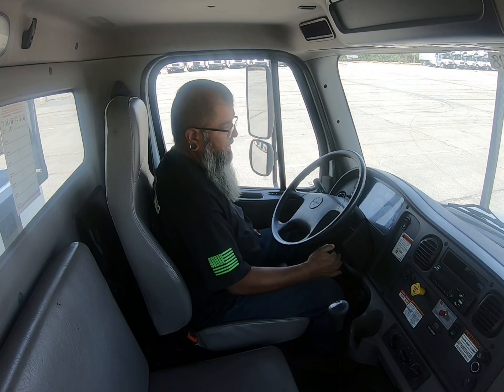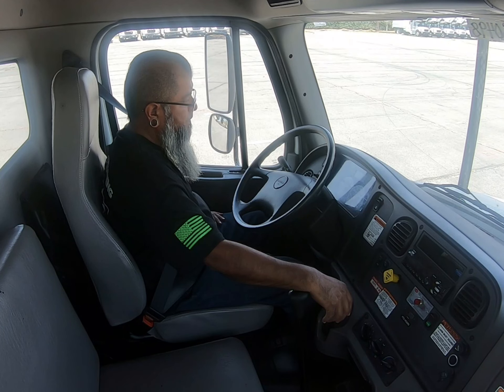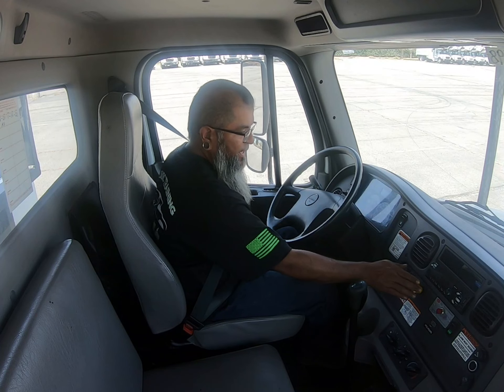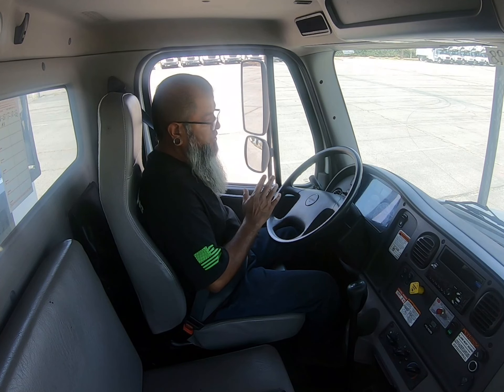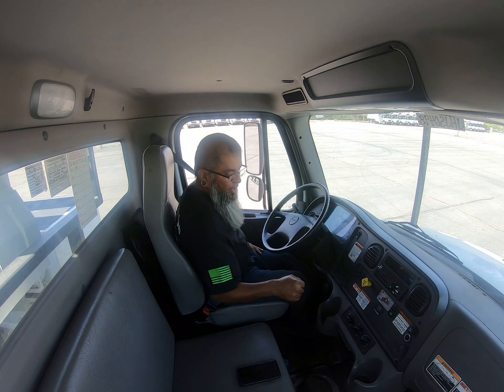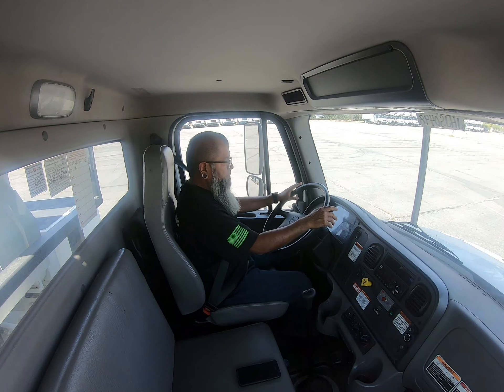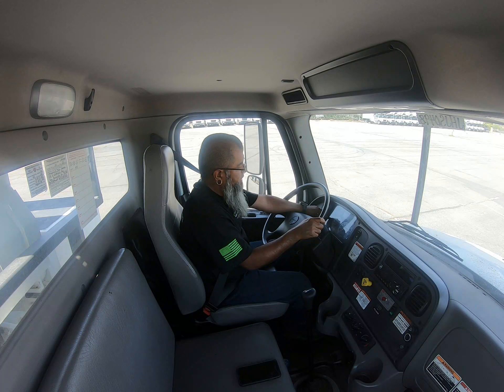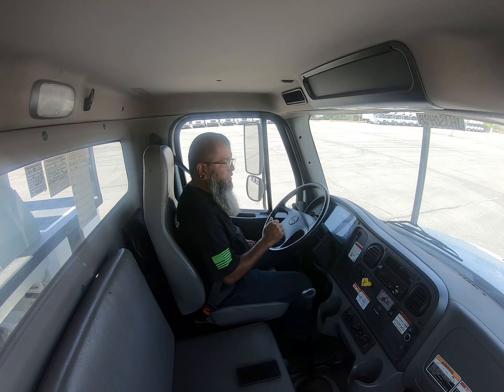Air Brakes Inspection Class B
Here is the long awaited updated class B air brake inspection. After speaking to several schools and examiners this is the way the majority would like to both here and inspect their vehicles. post a comment if you have questions or concerns and as always like share and subscribe